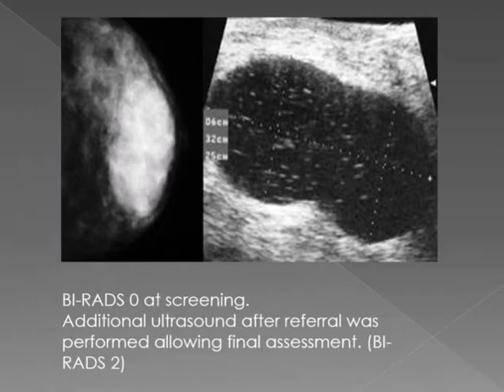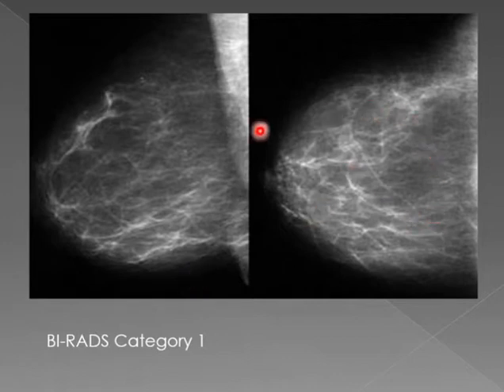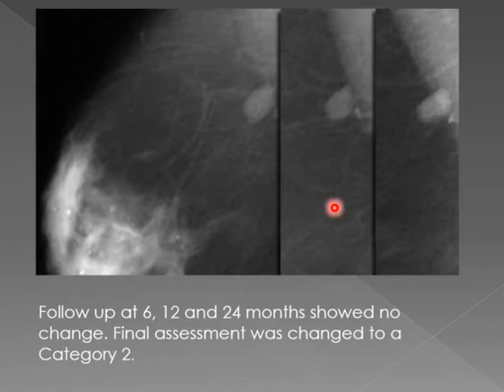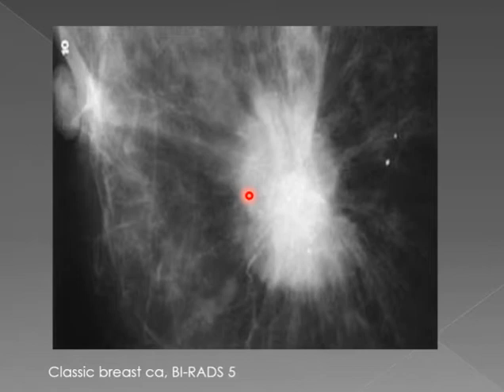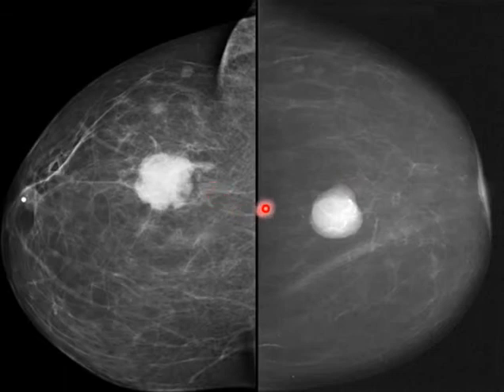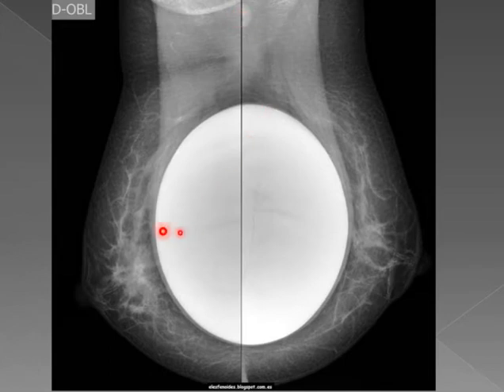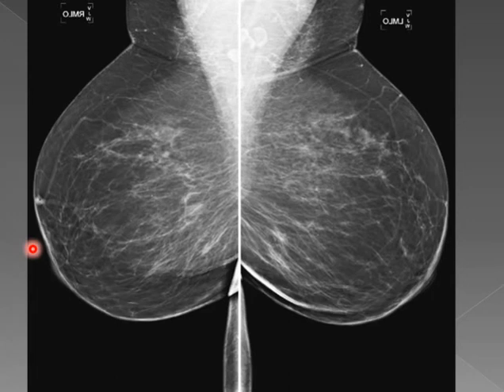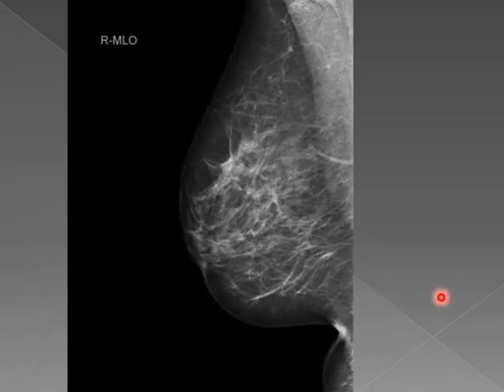Mammography, what do we need to know (part II)?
Radiology, mammgraphy, women, breast cancer, residents, Dr. Ahmed D. Abdulwahab